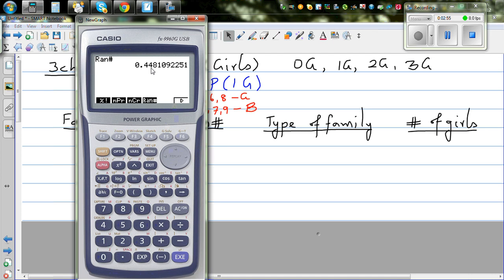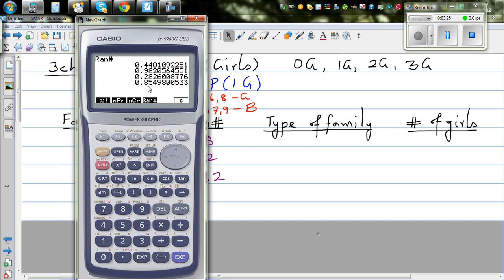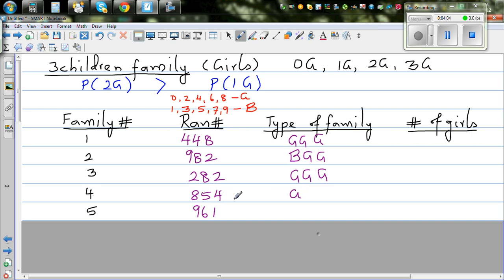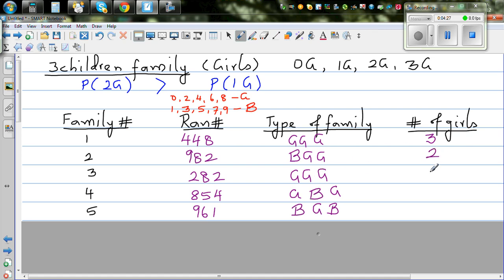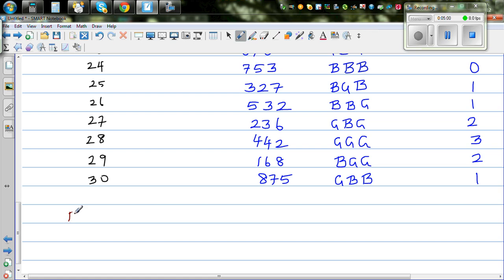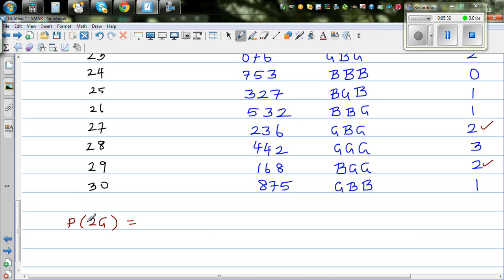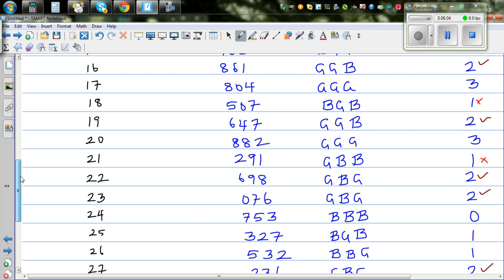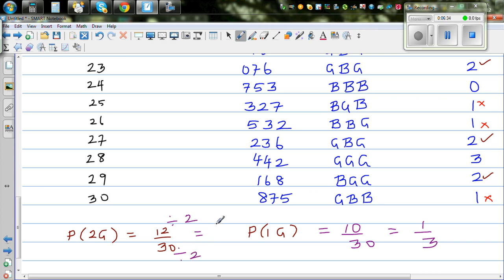Probability experiment of 3 children family using random numbers